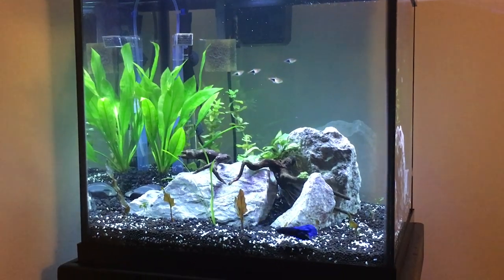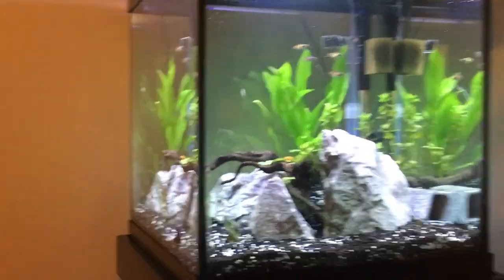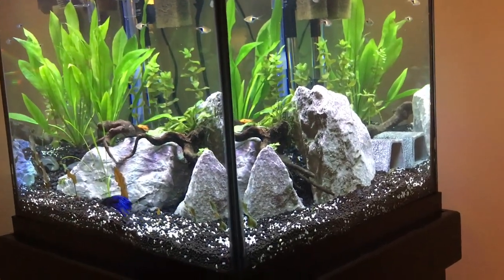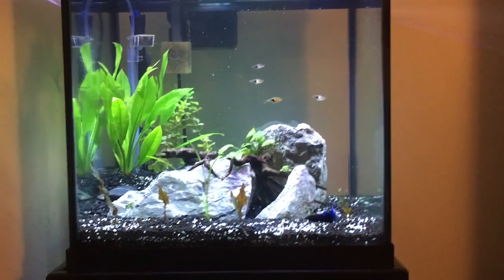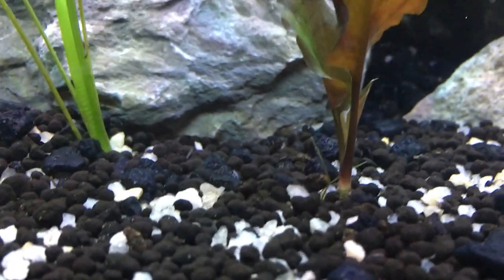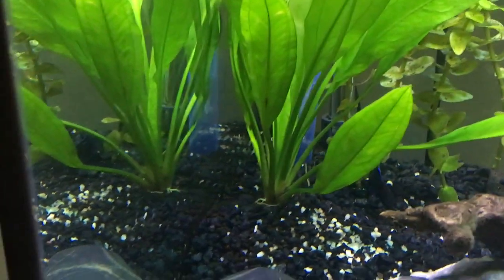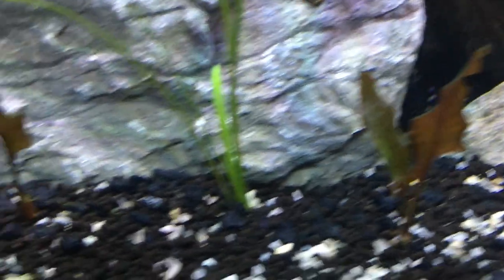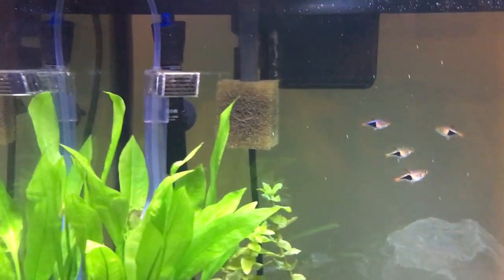A Planted Tank with an Undergravel Filter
Is this even possible! A planted tank with an undergravel filter. Can this be done??  Drop me a comment on what you think about this setup and the undergravel filter.

Editting Software:
iMovie